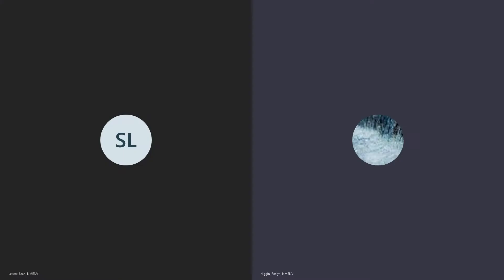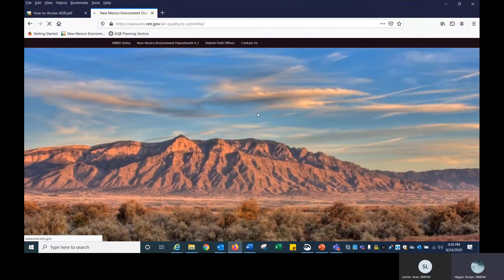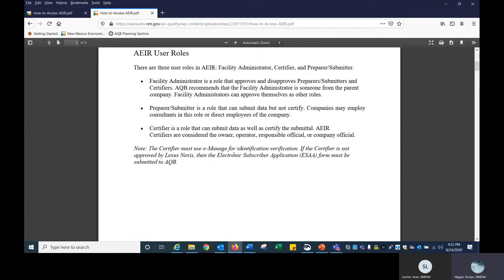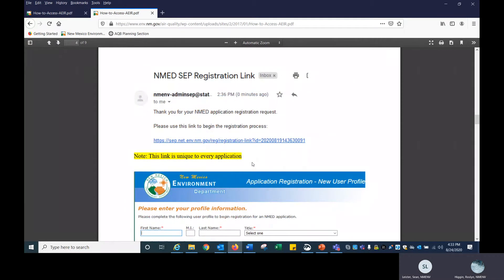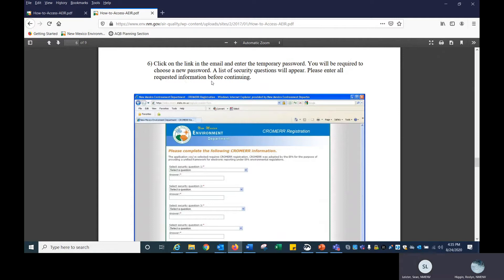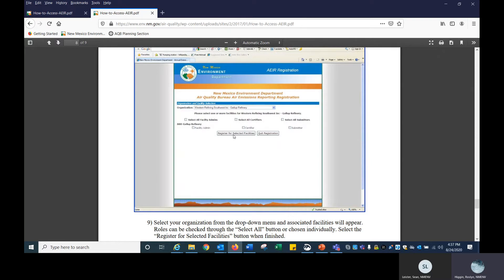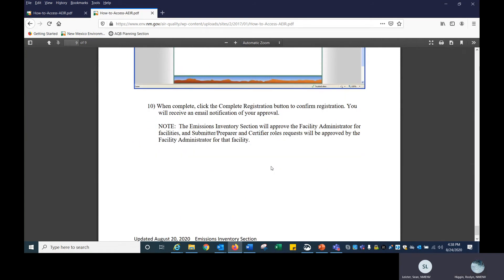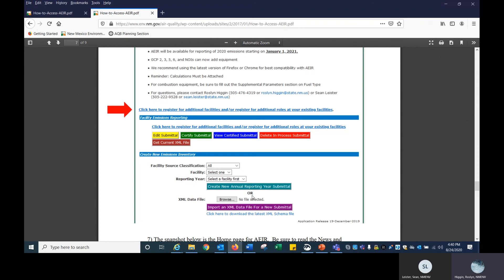2020 Minor Source Inventory: Accessing Air Emissions Inventory Reporting (AEIR) web-based tool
The Air Quality Bureau is conducting an emissions inventory (EI) of permitted major and minor sources, excluding facilities in Bernalillo County and on Tribal Lands for emissions released in 2020.

The 2020 EI will be submitted through our Air Emissions Inventory Reporting (AEIR) web-based tool. This tool is only used to report actual emissions data for specific facilities in New Mexico.

More information about the 2020 minor source emission inventory is available